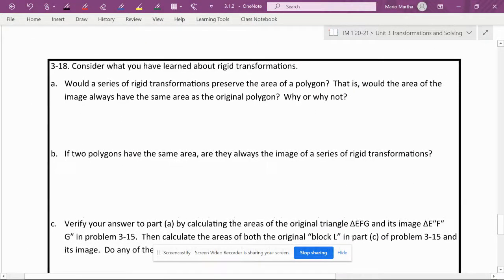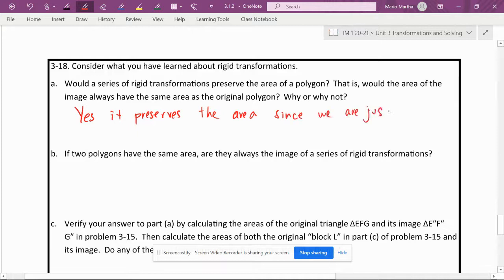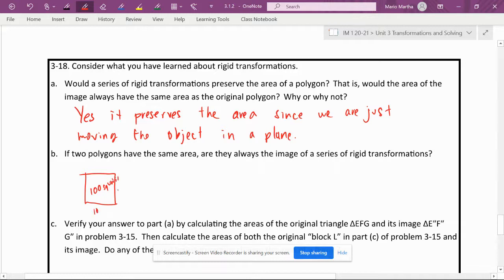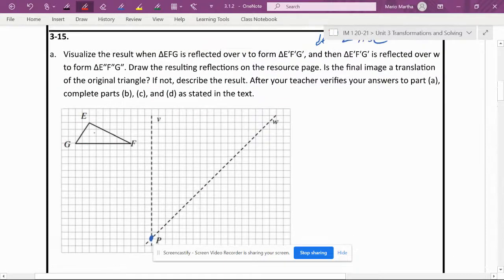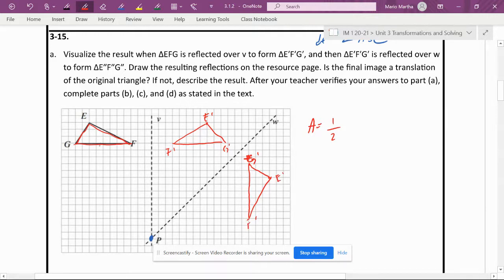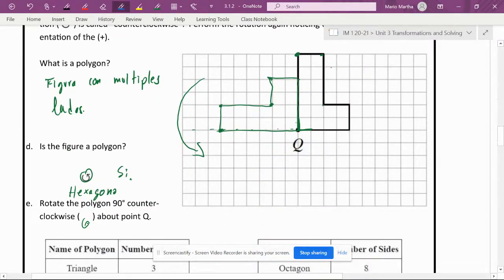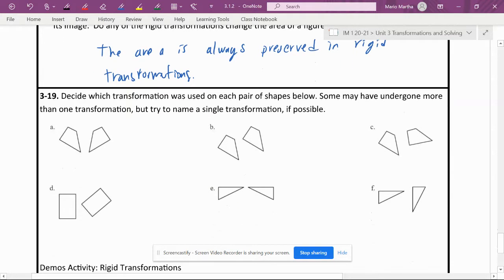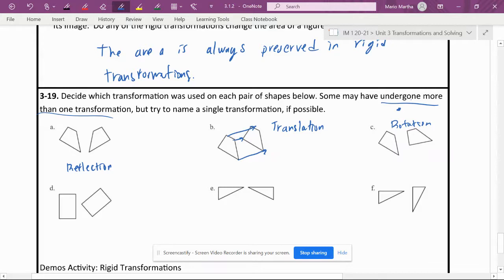3.1.2 Part 4